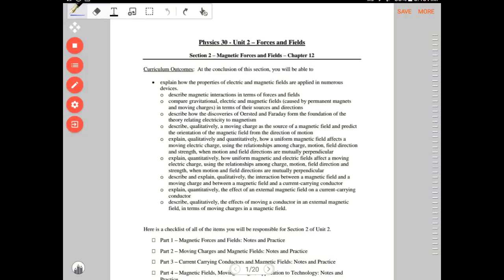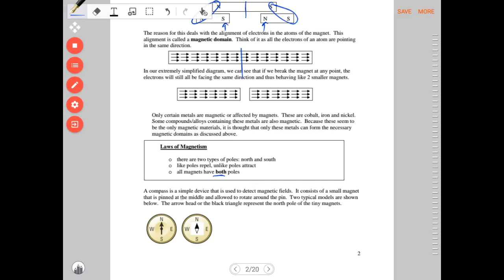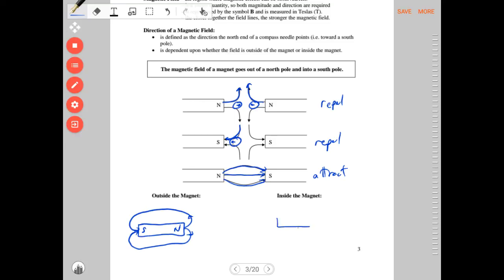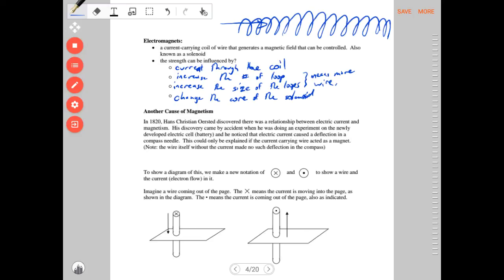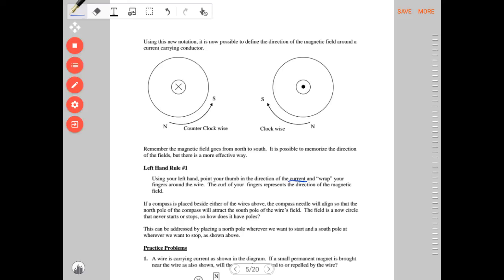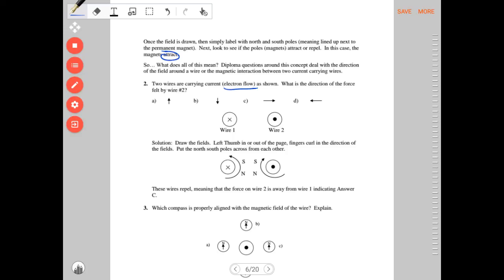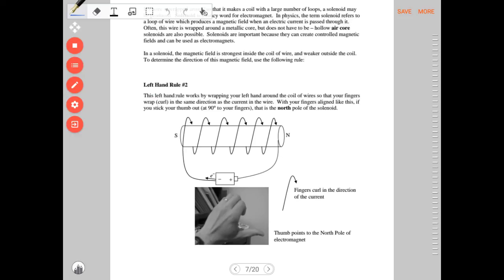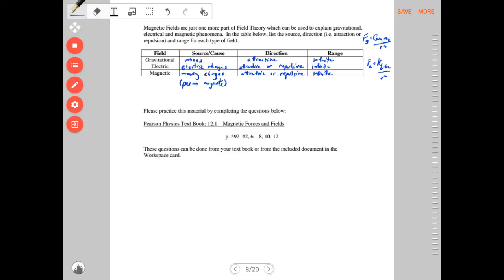U2S2C12 - Part 1